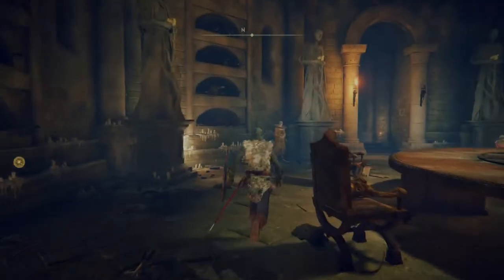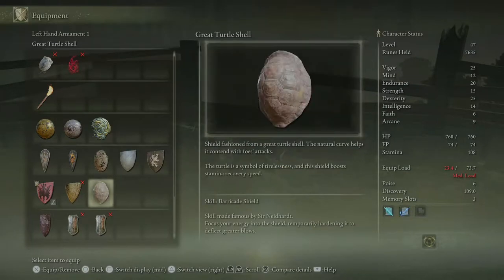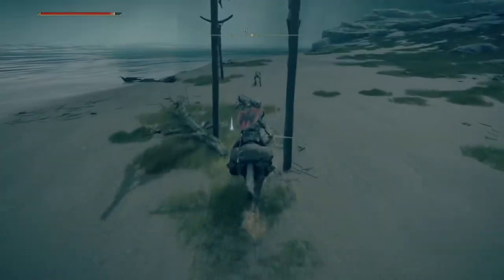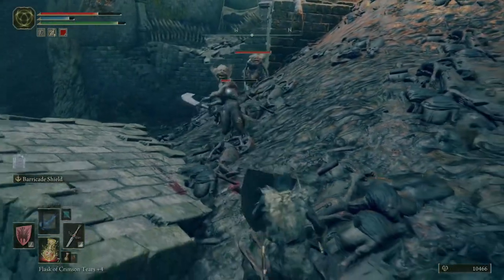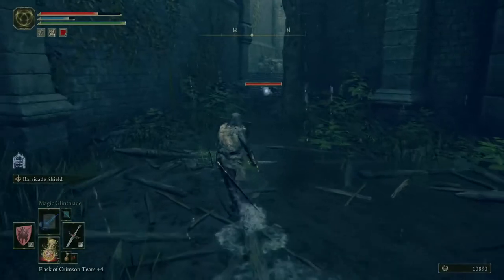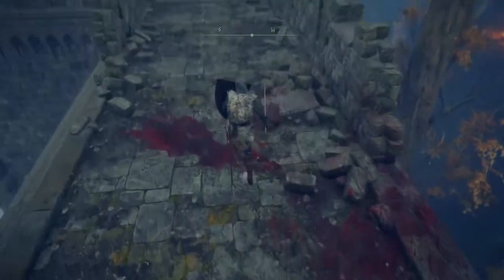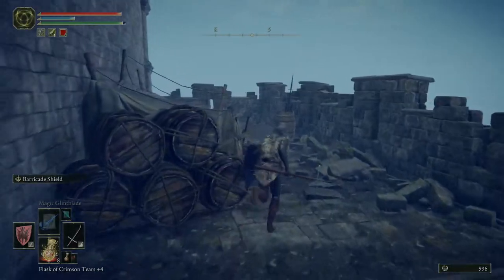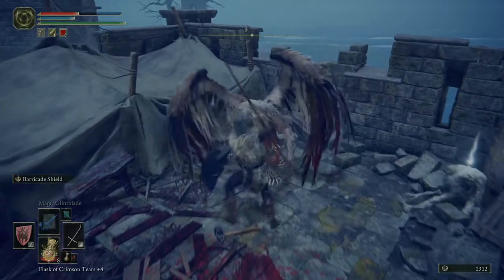Let's Play Elden Ring (Blind, PS5) Part 30 - Great Turtle Shell, Castle Morne, & Leonine Misbegotten